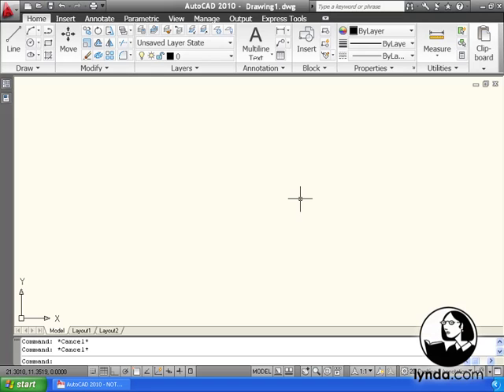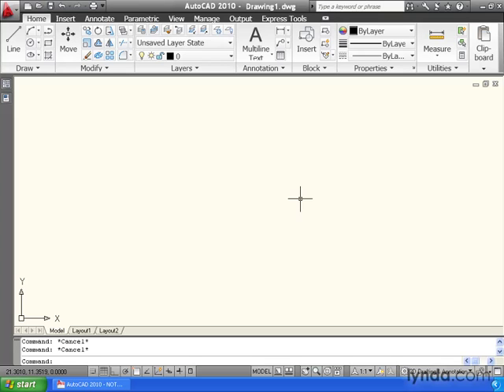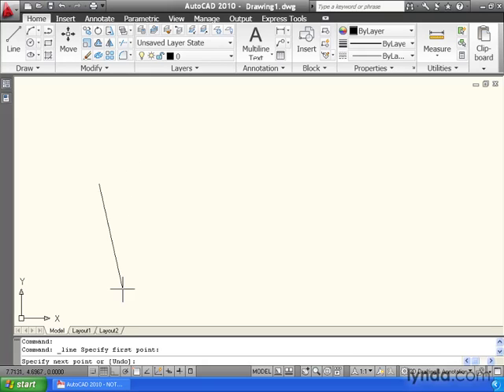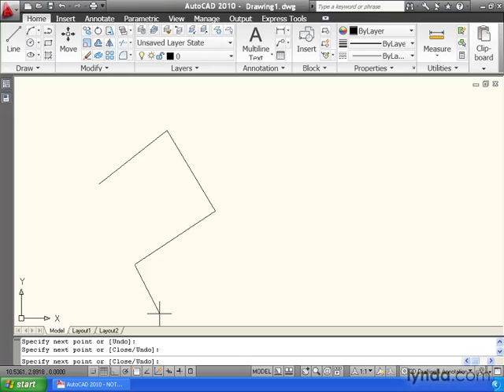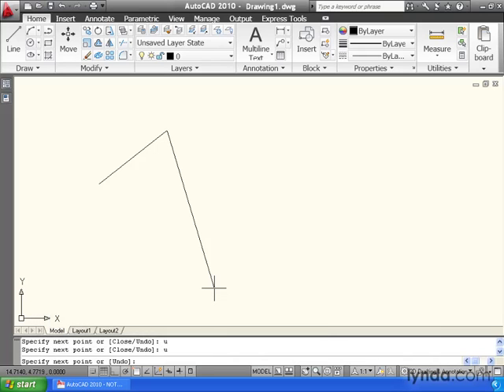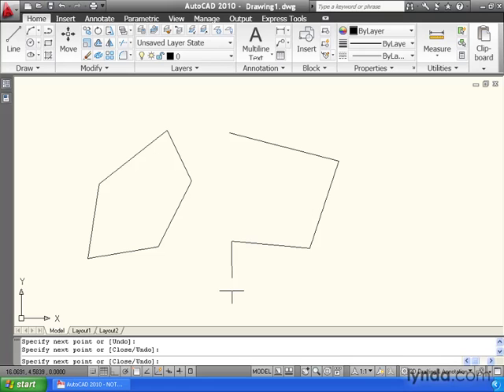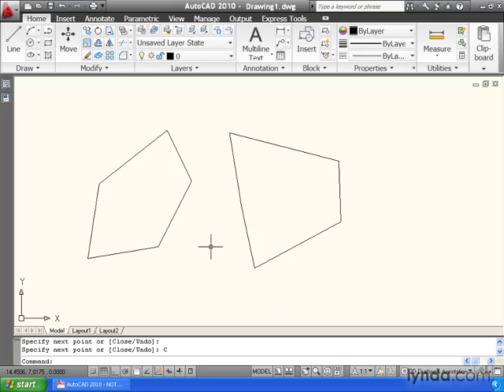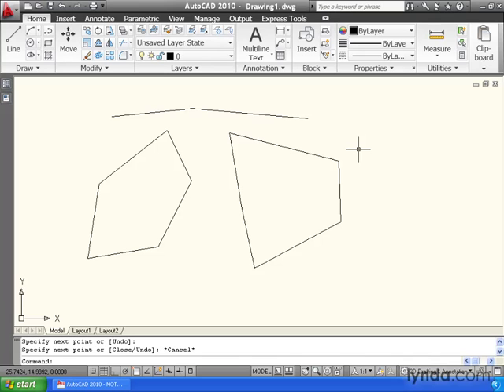01 06 command line corel drow 2010